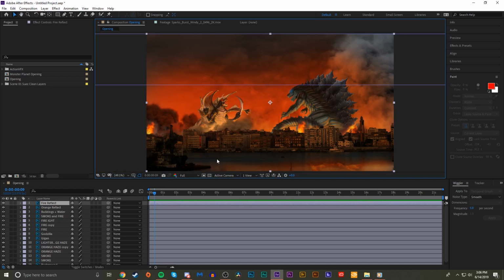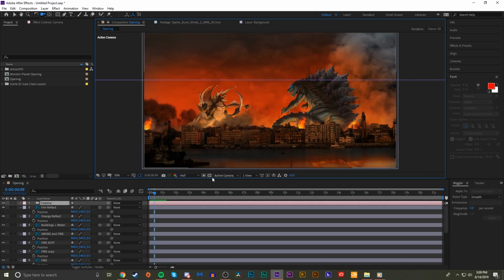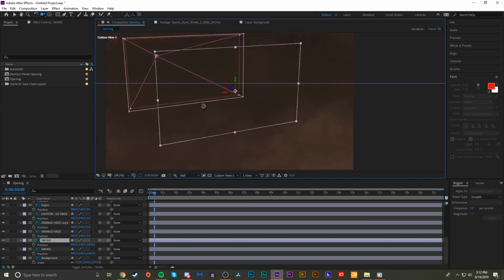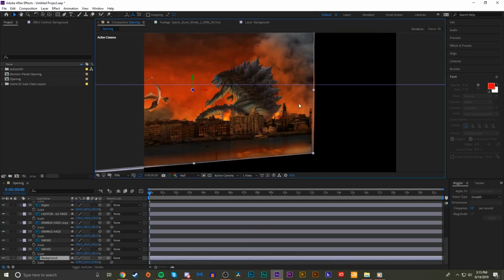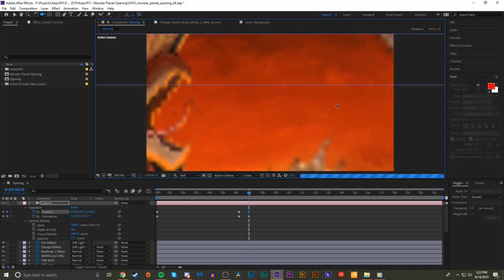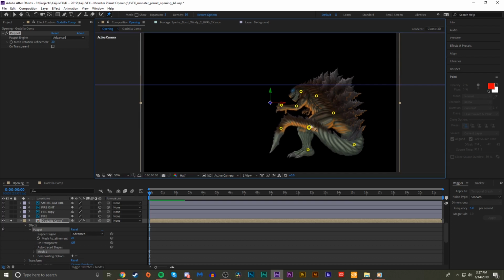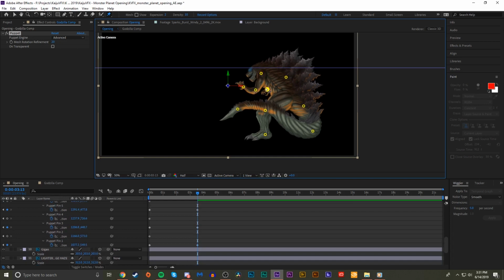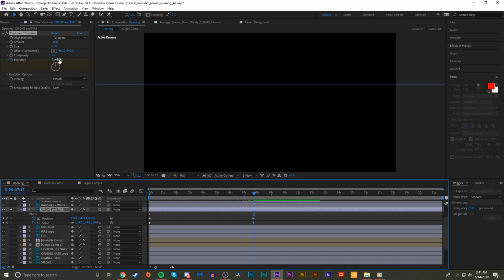Godzilla: Planet of the Monsters Opening in AFTER EFFECTS! | KaijuVFX Tutorial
Want to make any monster you want attack the world, Godzilla Anime style? Let's check a look at recreating the Godzilla: Planet of the Monsters opening sequence!